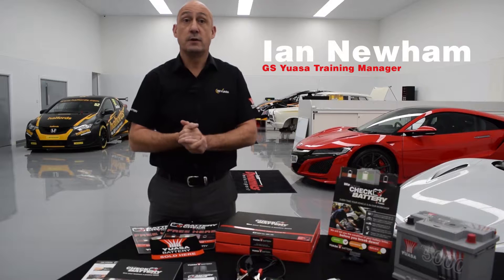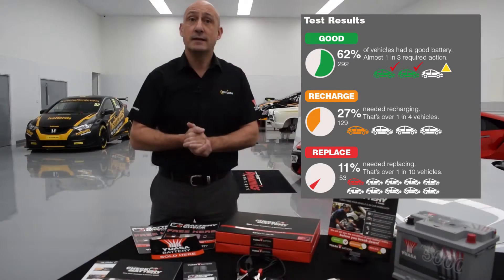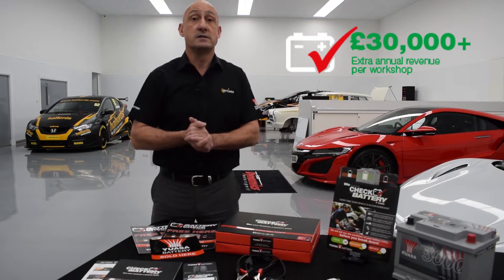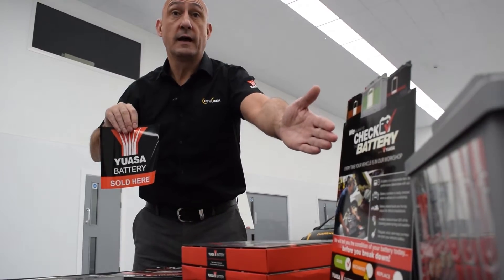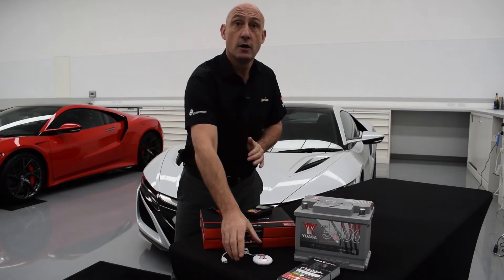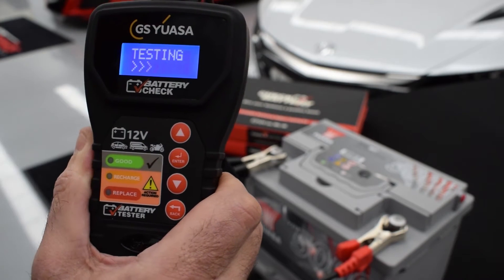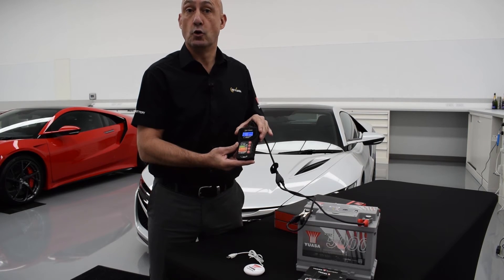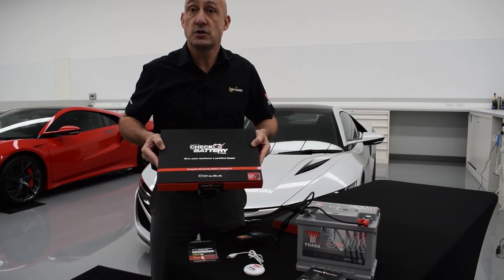Yuasa's Always Check The Battery Guide for workshops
Yuasa’s low cost ‘Always Check The Battery’ Complete Workshop Testing kit allows workshops to implement a successful battery testing regime and experience the many customer service and revenue benefits for themselves.